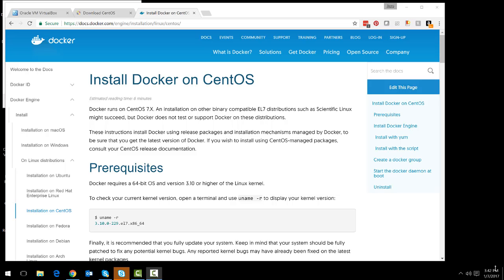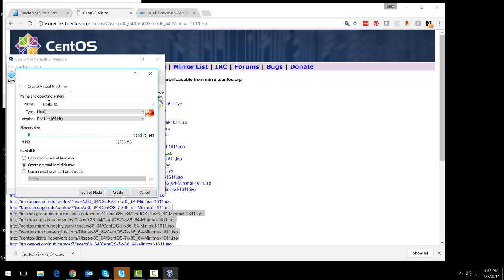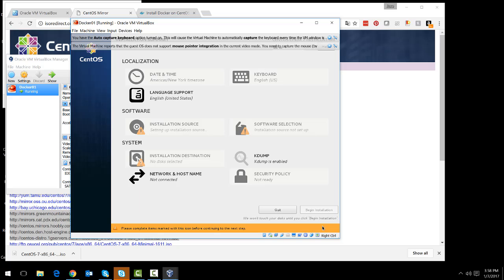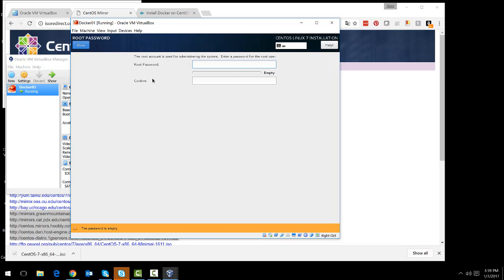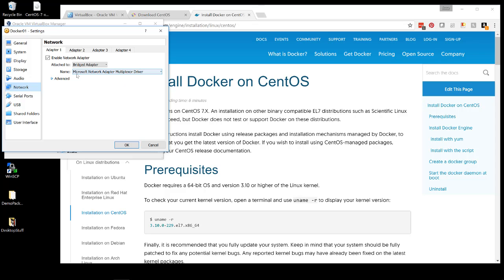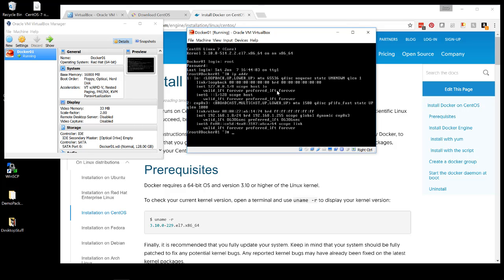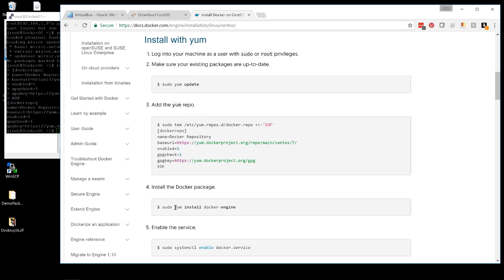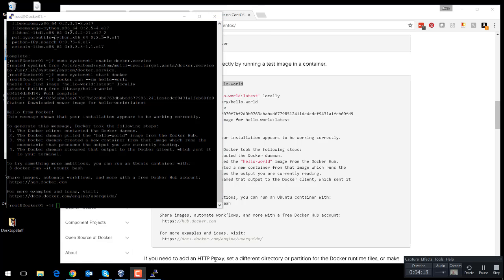Installing Docker on CentOS on Virtual Box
To be used later for software demonstrations.